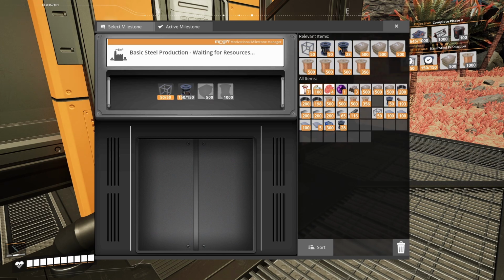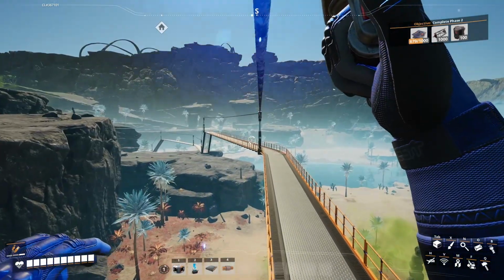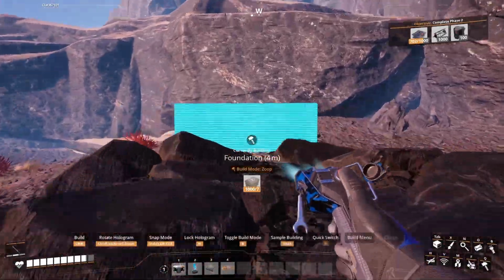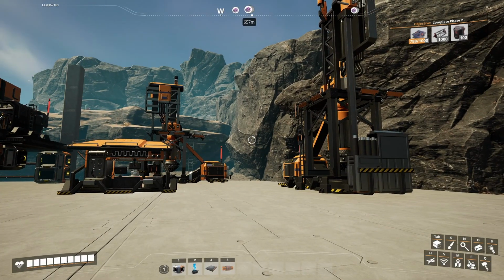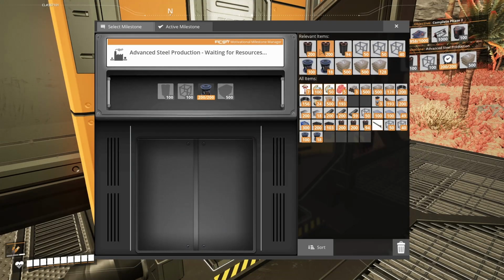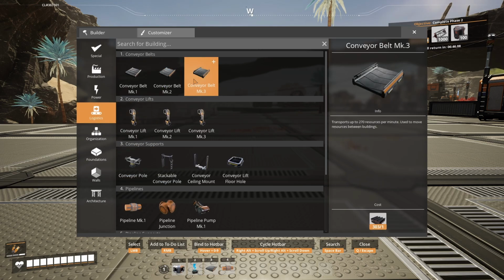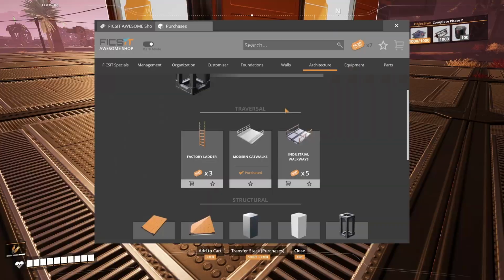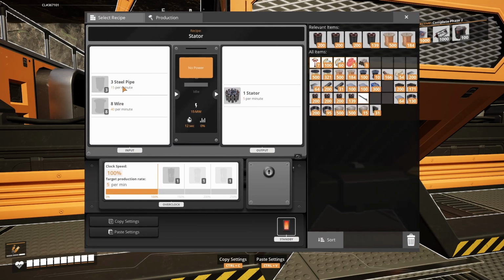Setting Up Our First Steel Factory | Satisfactory 1.0 | Ep 4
We need to start getting ready to expand into the next phase, and this is going to require setting up a steel factory to make pipes and beams!

Im glad your here to join me on this journey!